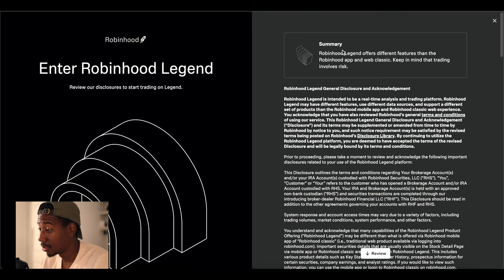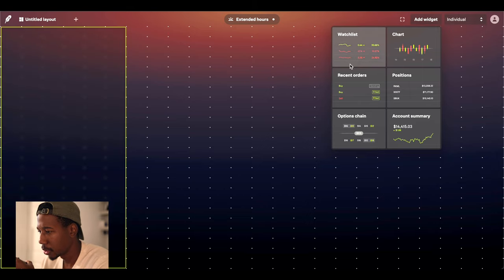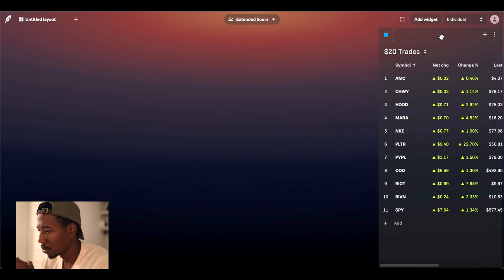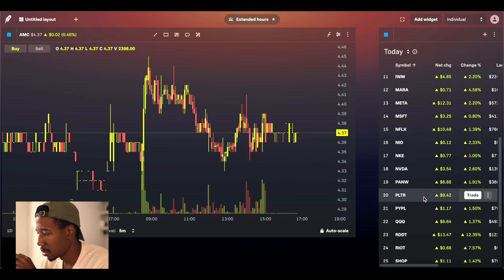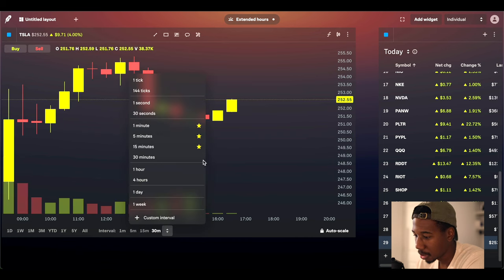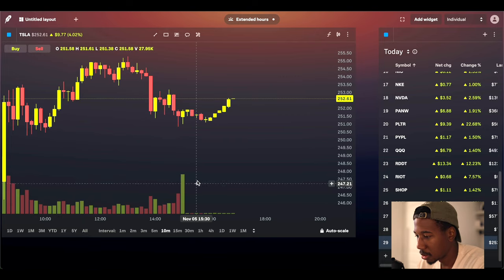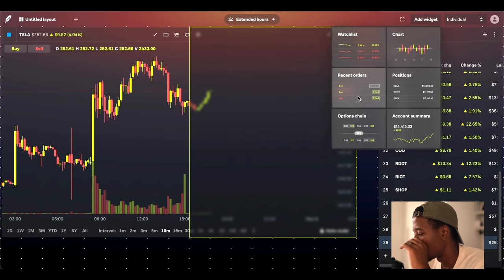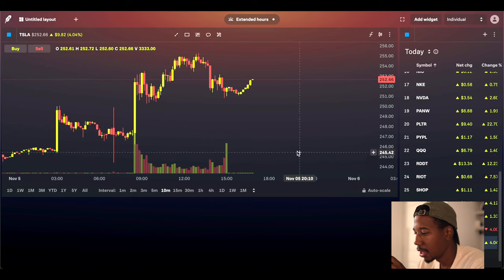I Tried Robinhood Legend...Here are My First Impressions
Up to 15 Free Shares & $30 Cash!

In this video, I use Robinhood Legend for the first time.